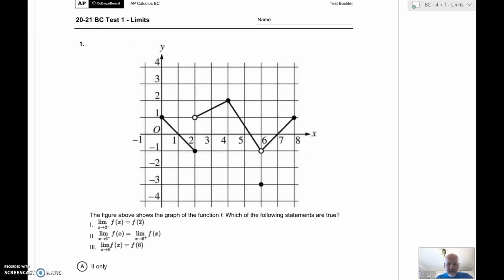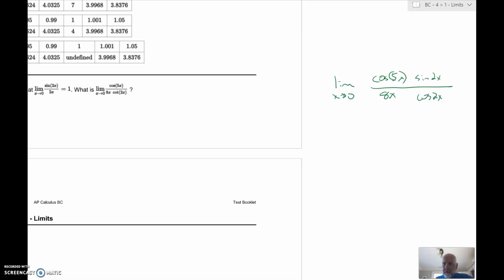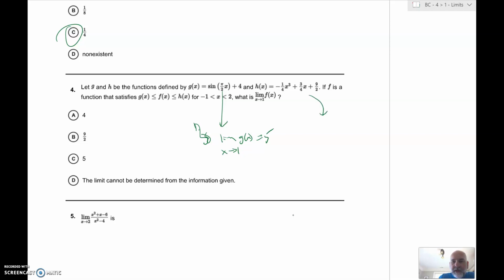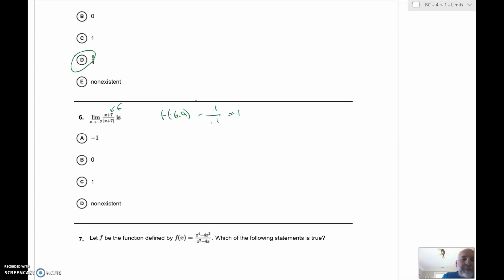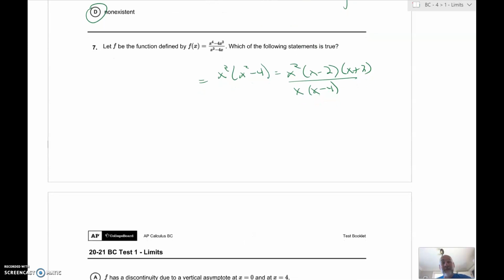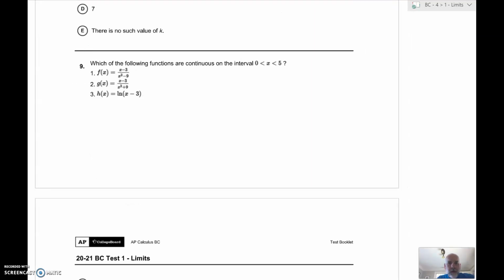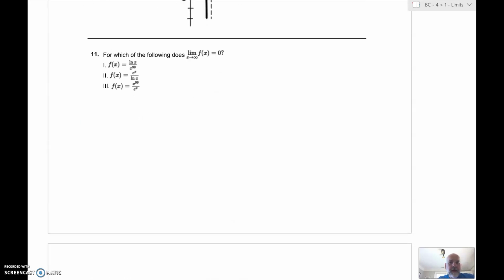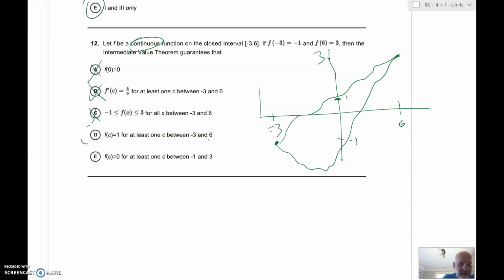BC Chapter 1 practice answers